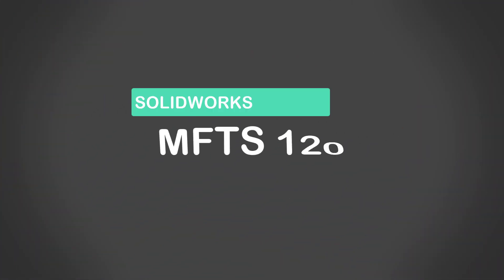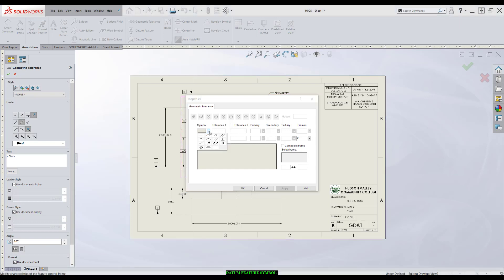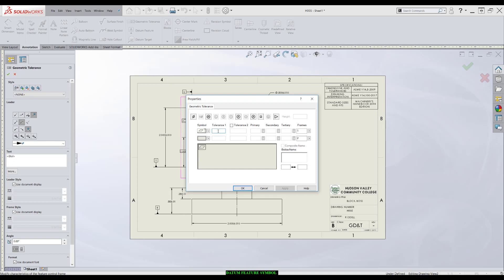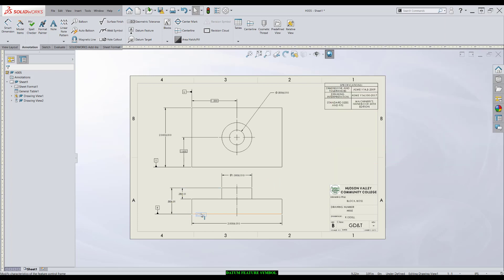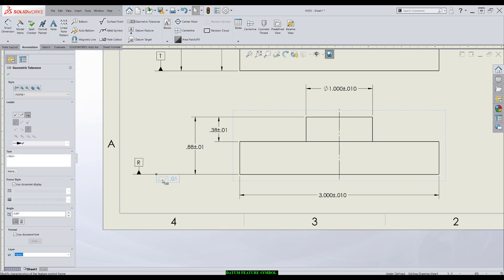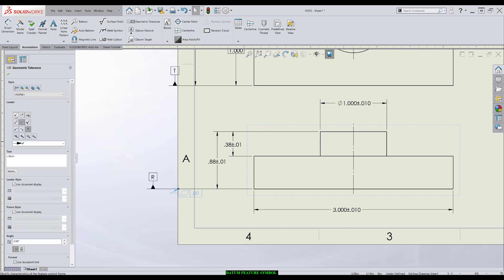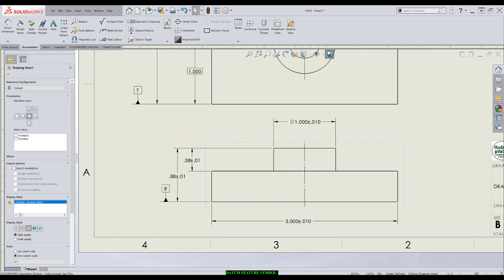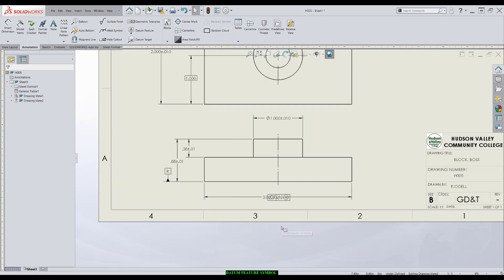FLATNESS TOLS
Application of flatness tolerances to surfaces and features of size.